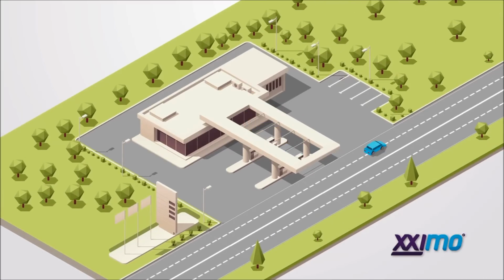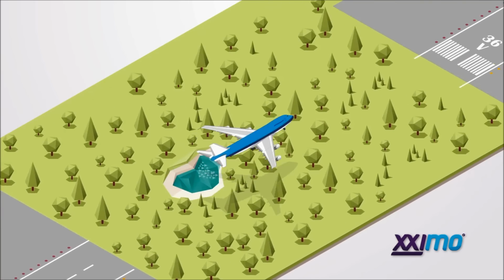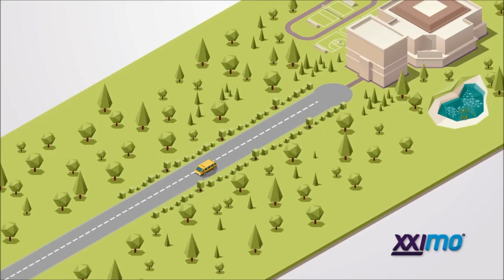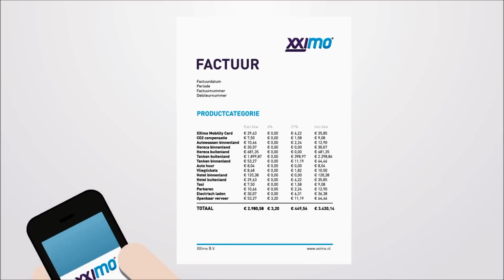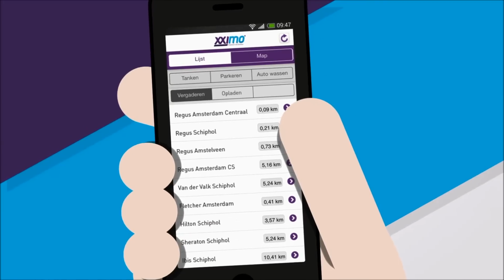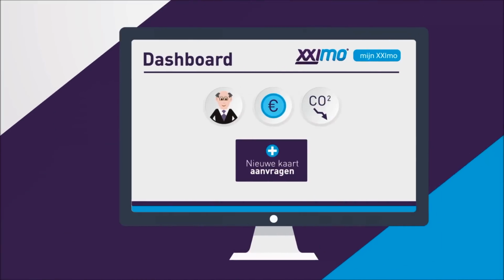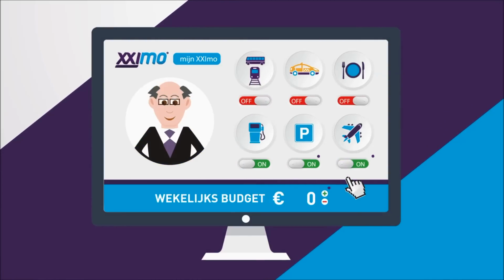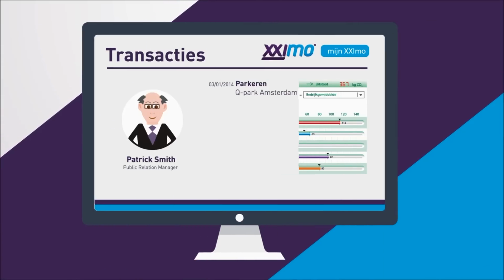Bentley Bentayga, Mercedes GLS,... salon de l'Auto 2016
• Bentley Bentayga
• Land Rover Evoque Convertible
• Mercedes GLS
• Porsche Macan GTS
• Ford Edge
• Hyundai Santa Fe
• Jaguar F-Pace
• Kia Sportage
• SsangYong Tivoli
• Lexus RX
• Volvo XC90
• Subaru Forester
• Volkswagen Tiguan
autosalon Brussel 2016
salon de l'Auto 2016
European Motor Show Brussels 2016